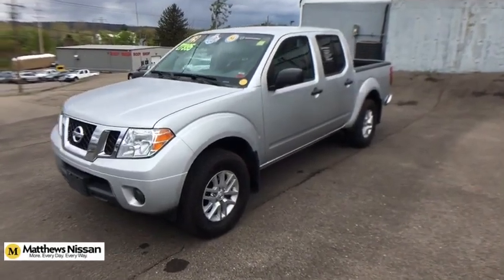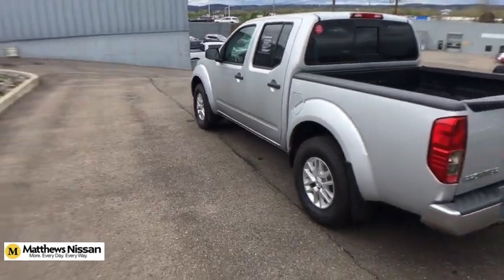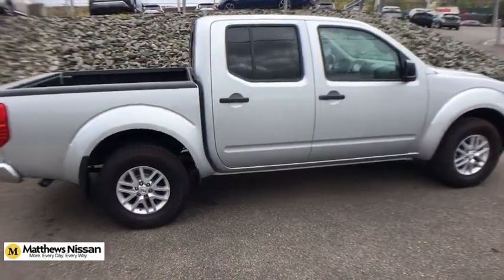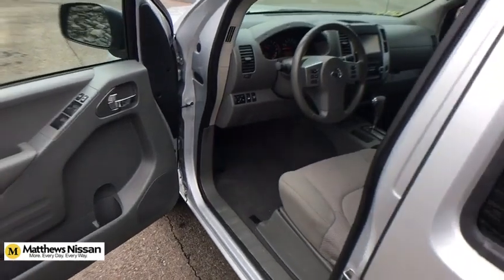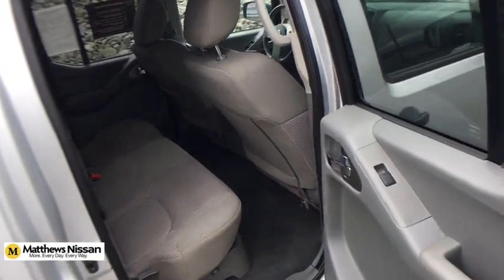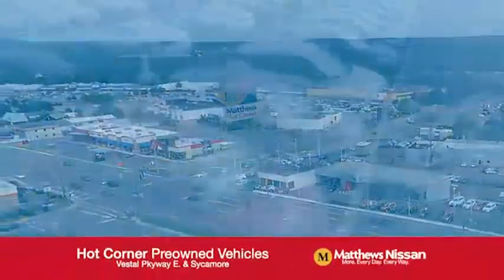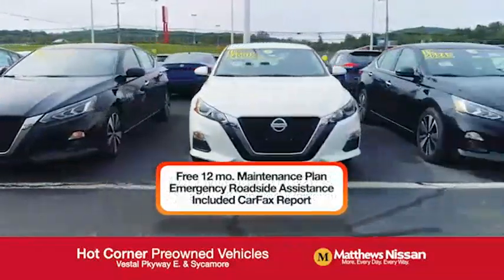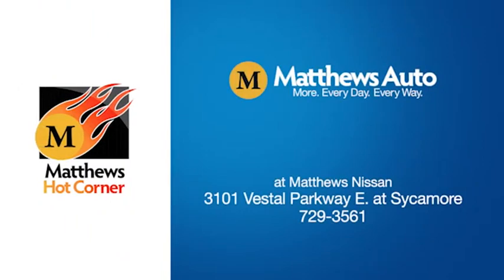2019 Nissan Frontier Vestal, Binghamton, Sayre, Ithaca, Horseheads, NY UN1076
Brilliant Silver Metallic Used 2019 Nissan Frontier SV available in Vestal, New York at Matthews Nissan. Servicing the Binghamton, Sayre, Ithaca, Horseheads, NY area.

Matthews Nissan
3101 Vestal Pkwy E